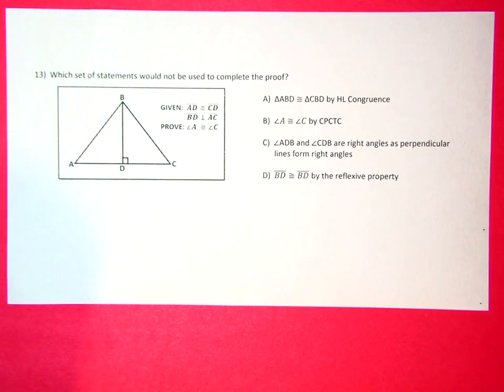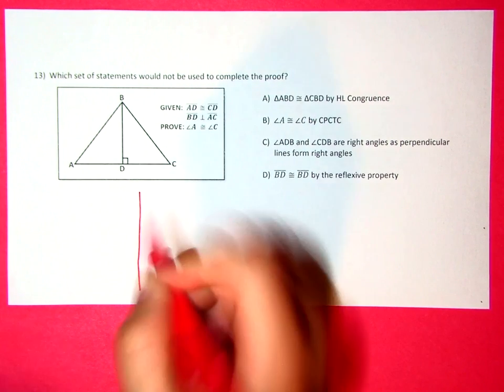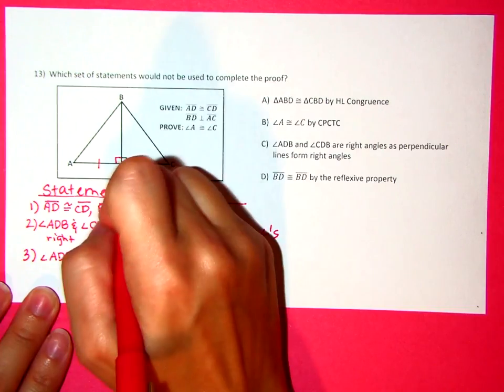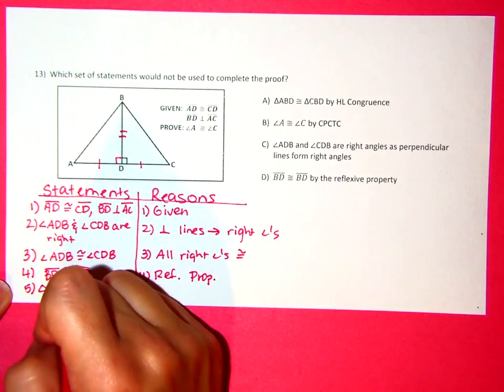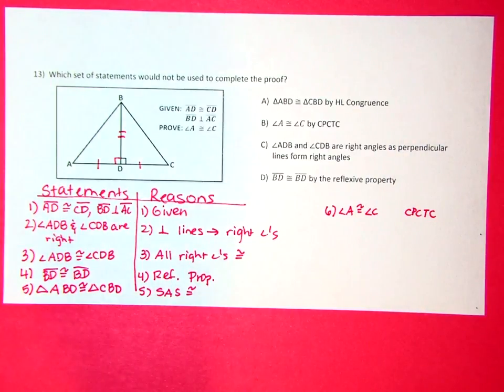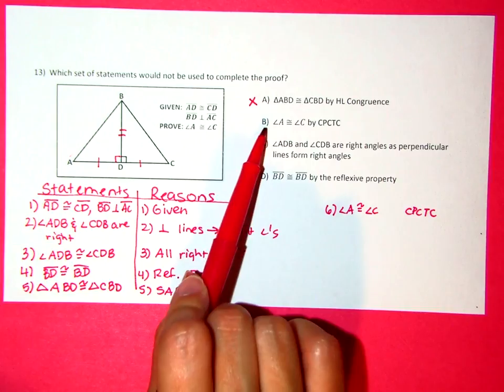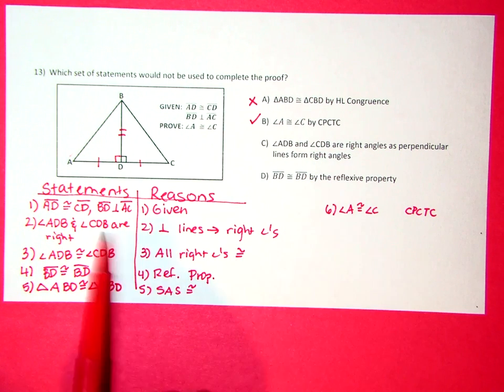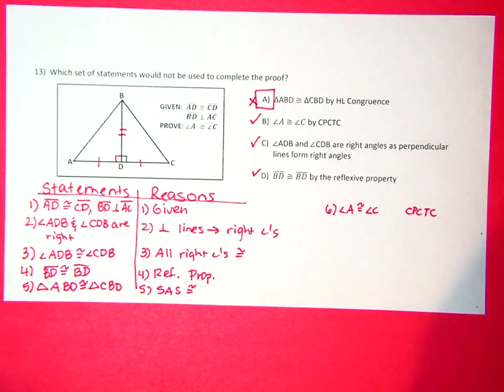G EOC 13